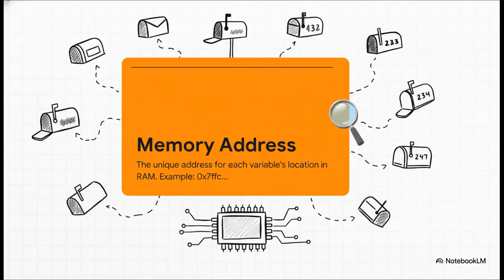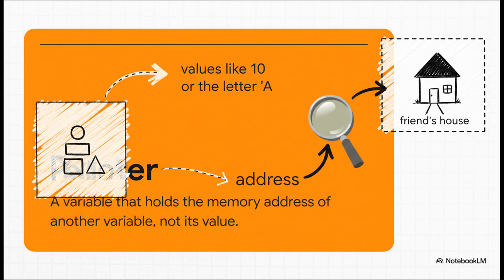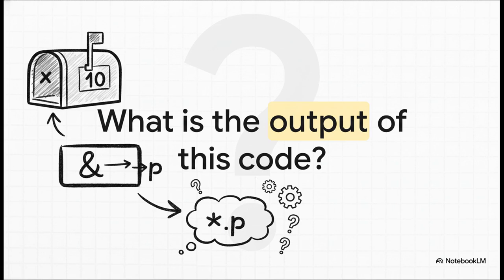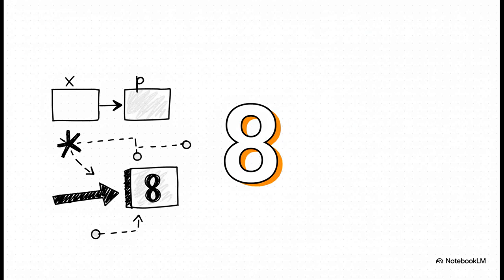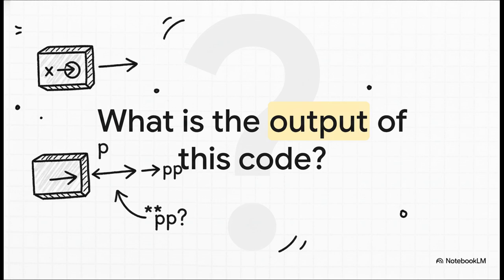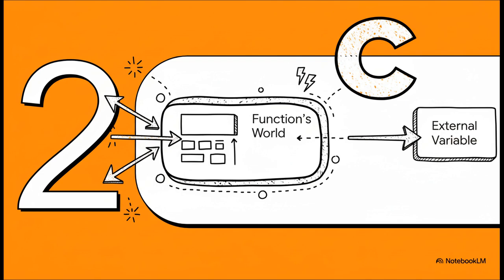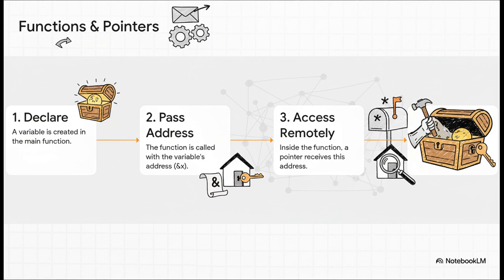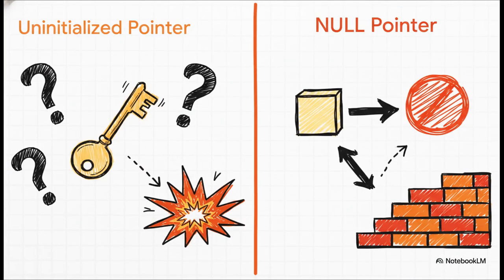C Programming Language Pointer Exam Questions and Solutions